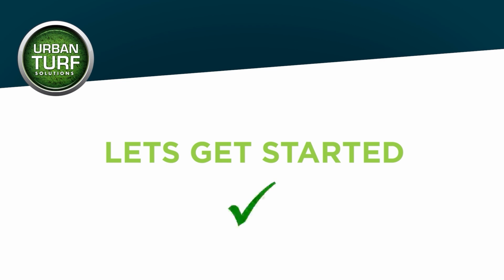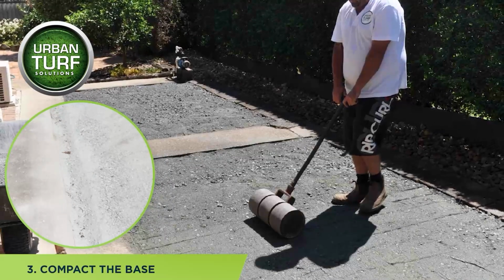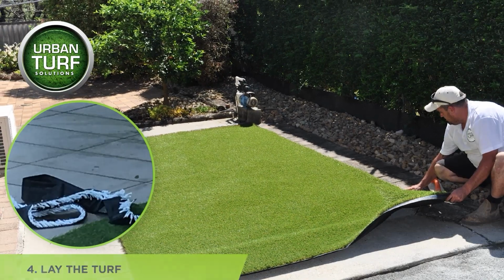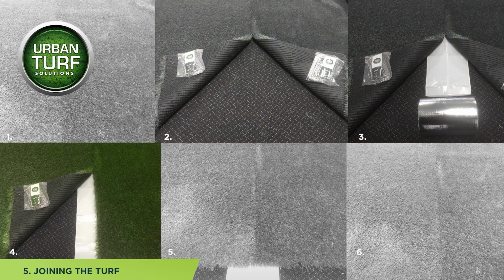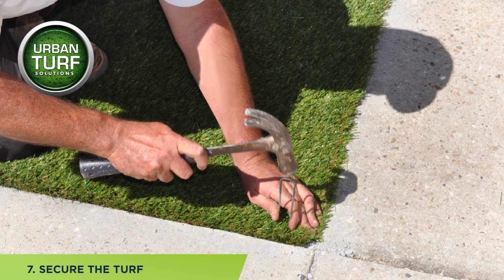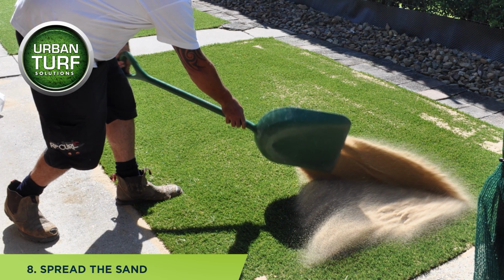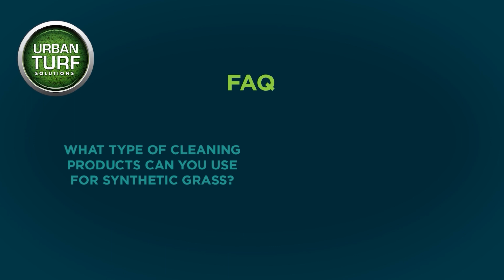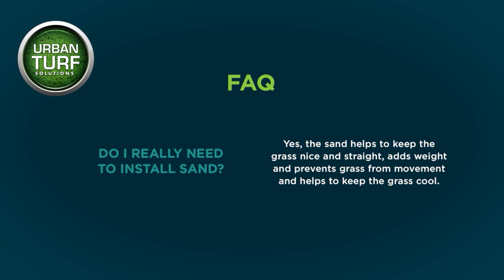Urban Turf Solutions with Clark Rubber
Transform your lawn with artificial grass 🌱 The maintenance-free solution you've been looking for!